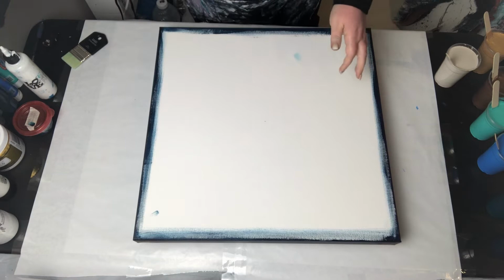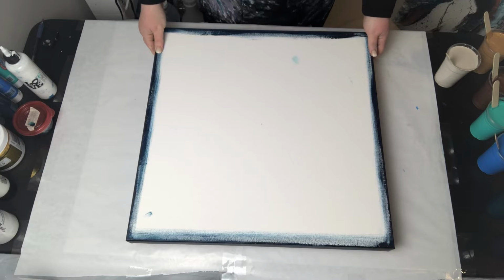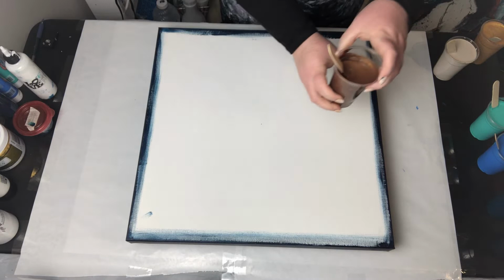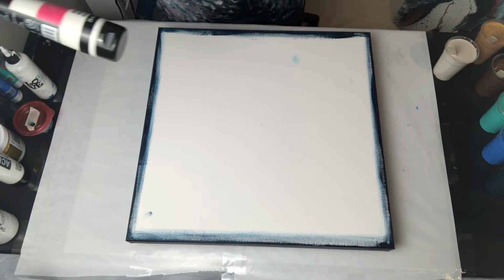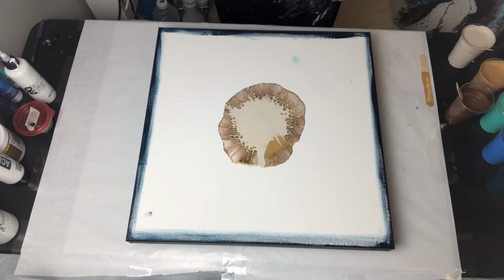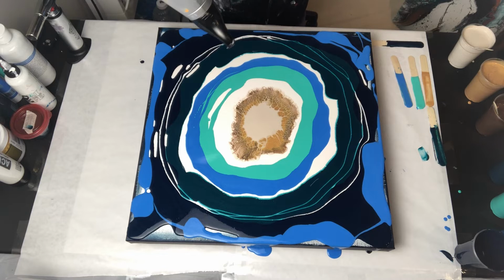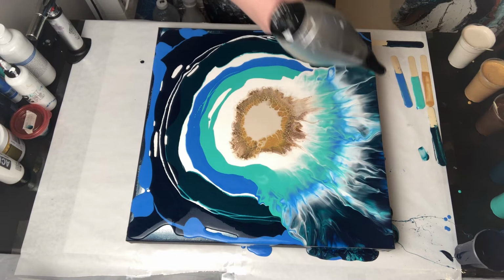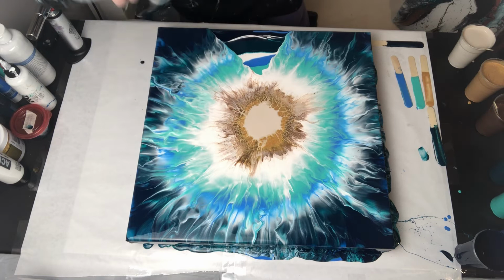#11 | Beach/Ocean Starburst Effect | Inspired by Molly's Artistry | Fluid Art |Acrylic Pour Painting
💕Welcome to NK Artistry Creations...I'm so happy you are here!💕

I was inspired by Molly's Artistry and the starburst effect pours she has done. I wanted to create one using beach/ocean colors and the vision I had in my mind was as if you were viewing a little sandy island of the ocean from the sky 🌊🏝

CANVAS
20x20 gallery wrapped level 3

🎨COLORS🎨 (in order of placement on canvas)
CENTER CIRCLE: Beach Sand (Custom color)
* 24K Gold by DecoArt
* Antique Bronze by Modern Masters
* Titanium White by Amsterdam
* Aqua by Artist's Loft
* Neon Blue by Artist's Loft
* Dark Teal Shimmer (Custom color)
* Prussian Blue by Amsterdam
* Iridescent Medium (for more sparkle ✨) added to all colors above except 24K Gold & Antique Bronze

Or, if you want me to create a similar piece, please let me know and I would be happy to create a special piece for you.

💛Watching these ladies inspired me to start on my own fluid art journey💛
If you haven't yet, you MUST check them out 😍